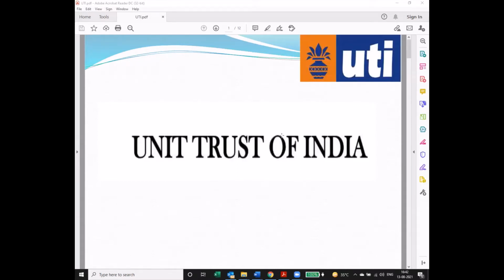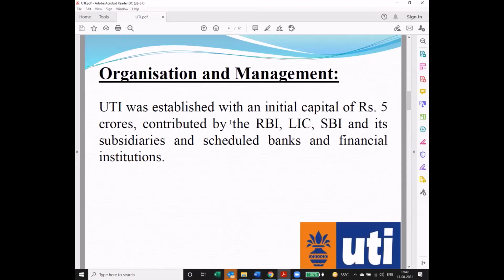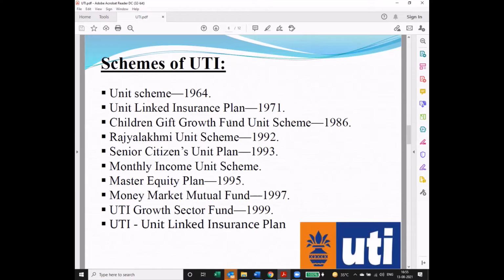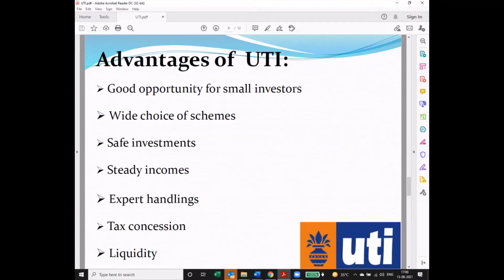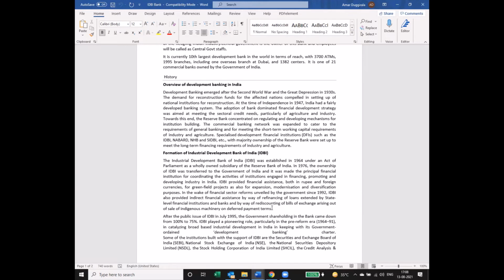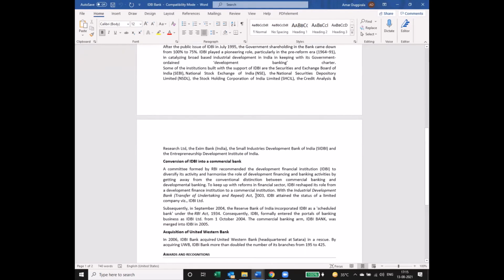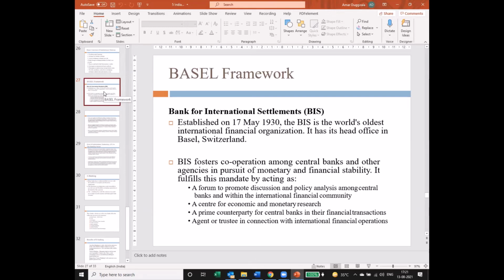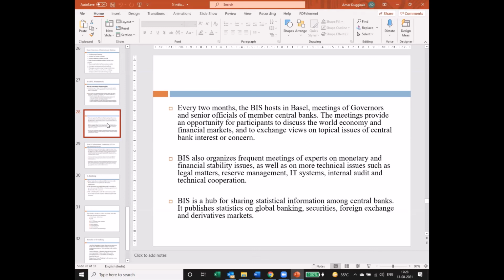Lecture 9 UTI IDBI Basel Fw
description for UTI, IDBI and Basel framework in brief